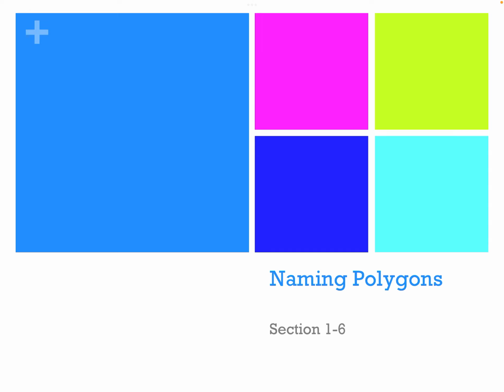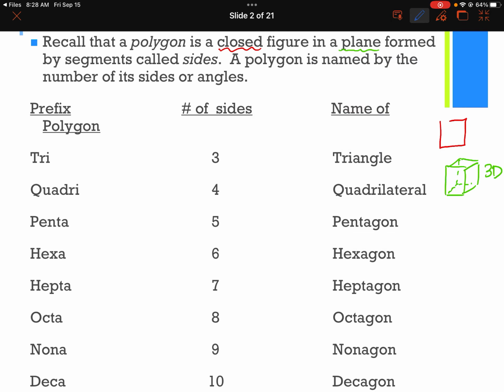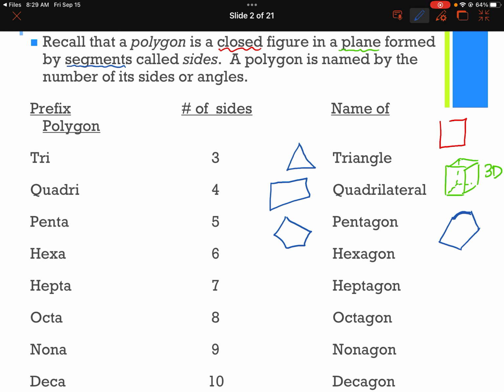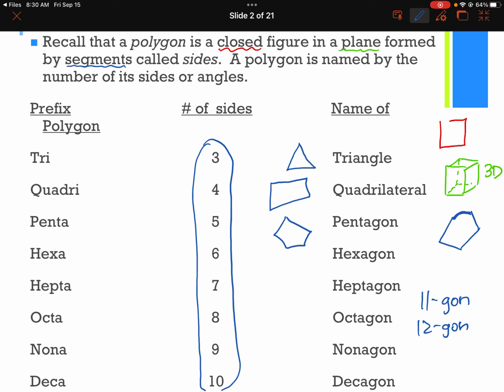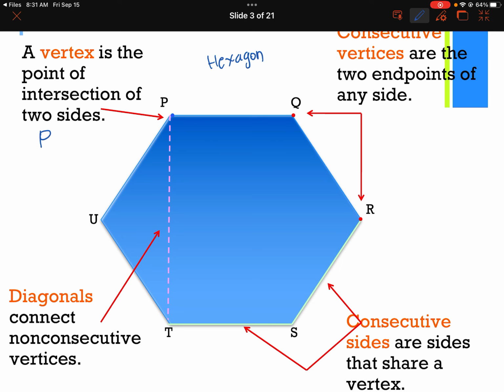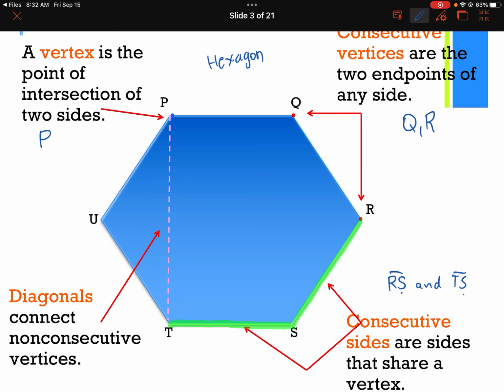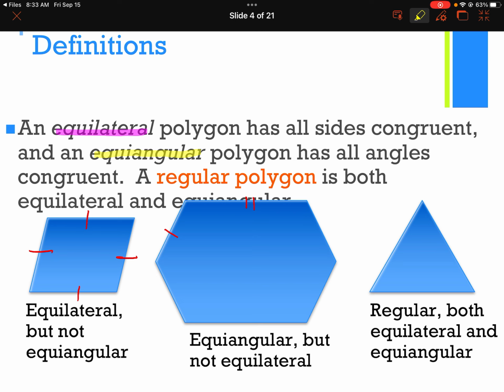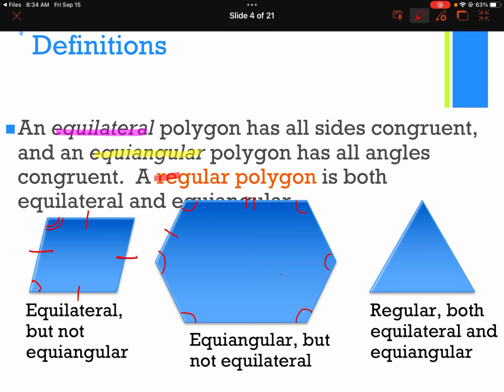HG1.6.1 Naming Polygons